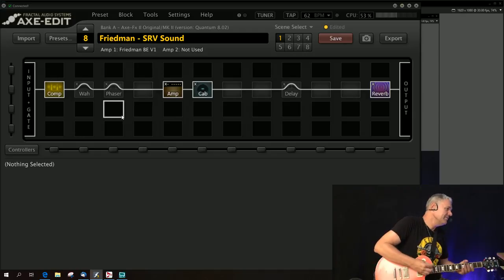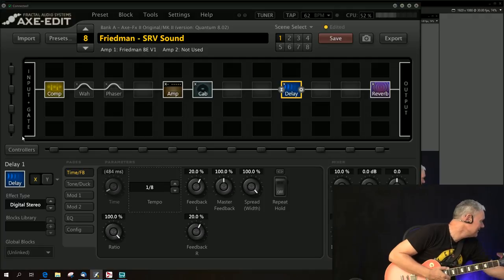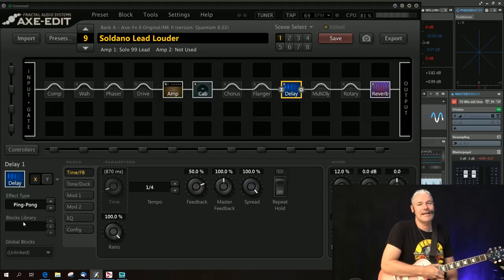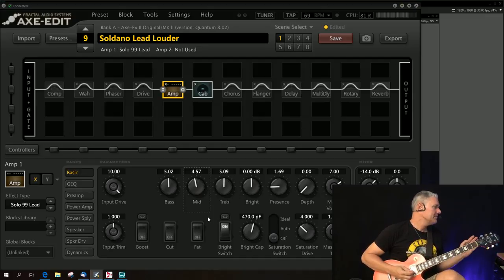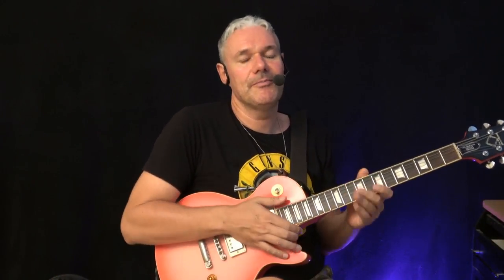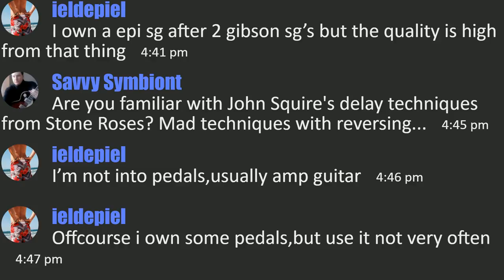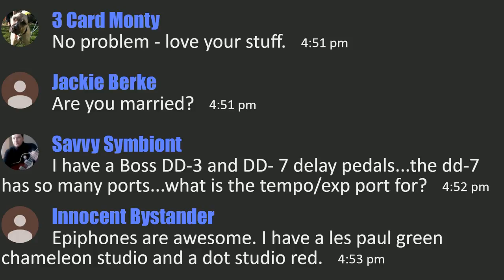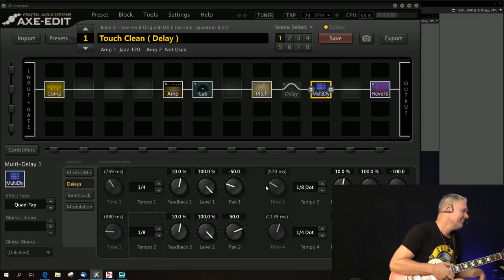Guitar Sound Live Talk ( Delay & Amp Settings )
Here I talk about how to set up your guitar sound. The focus will be on amp settings and delay settings. You can ask questions during the live broadcast.